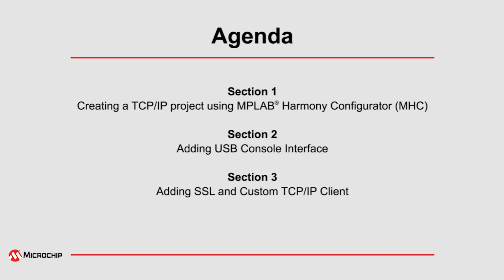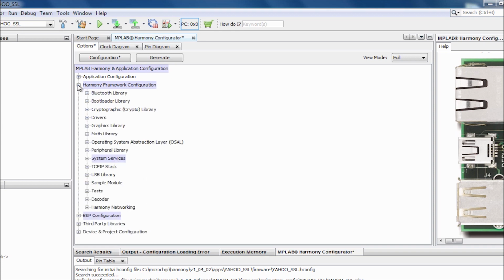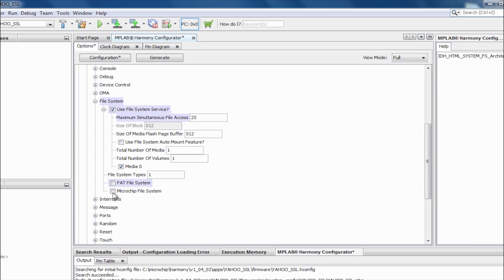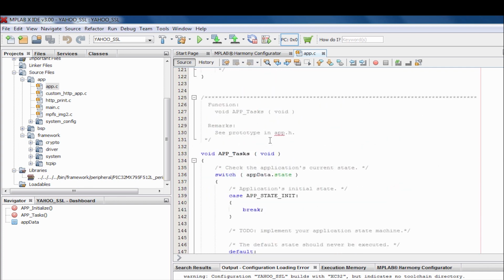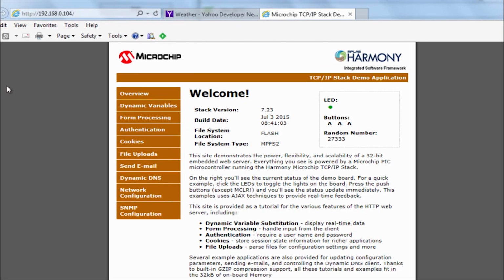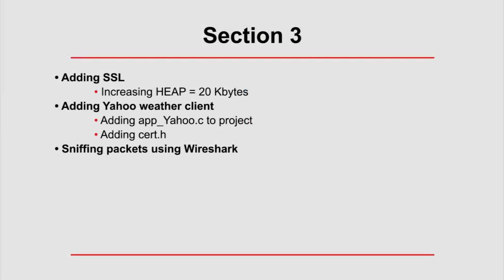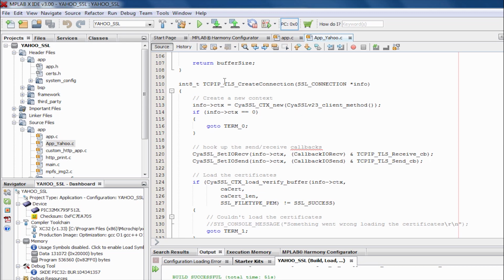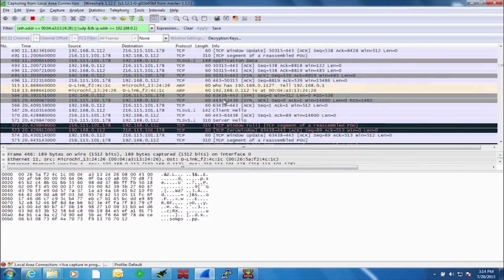MPLAB® Harmony Configurator Tutorial - Creating a TCP/IP Project from Scratch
In this video demonstration, we will show you how to use the MPLAB Harmony Configurator (MHC) plug-in to configure the Harmony TCPIP and USB Middleware Libraries and create a simple HTTPS client application, which communicates with the Yahoo! Weather Service in order to retrieve and display the temperature of a specific location on earth. The retrieved weather data (temperature) is sent to the PC via a USB CDC-class connection (emulating RS-232) and displayed in a Terminal Application (CoolTerm). The demonstration uses the PIC32 Ethernet Starter Kit (DM320004).